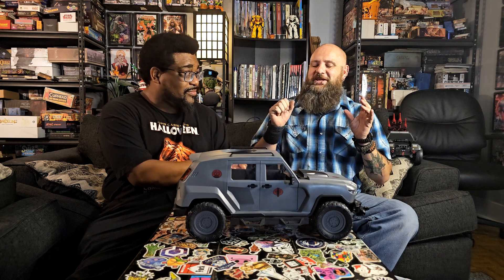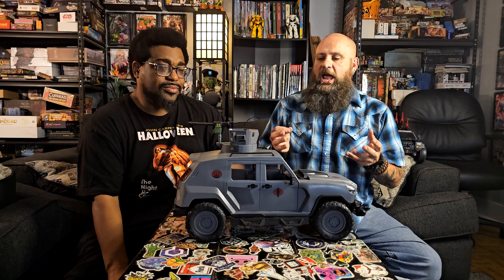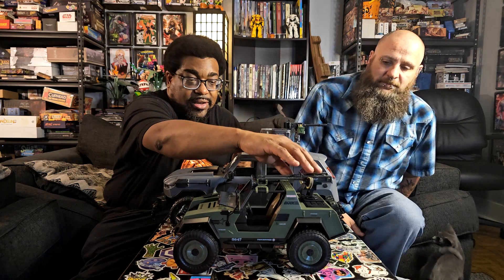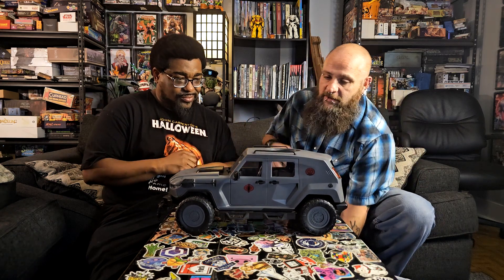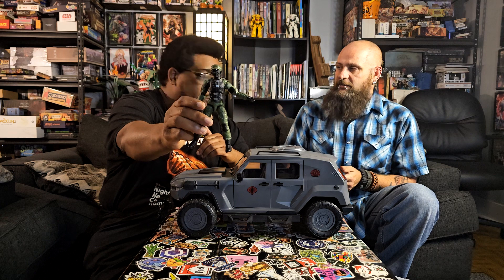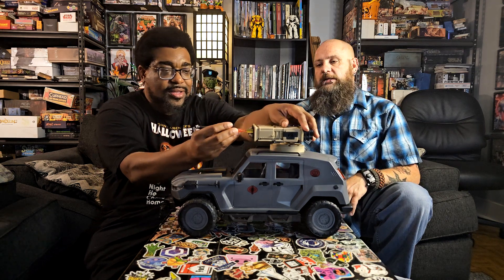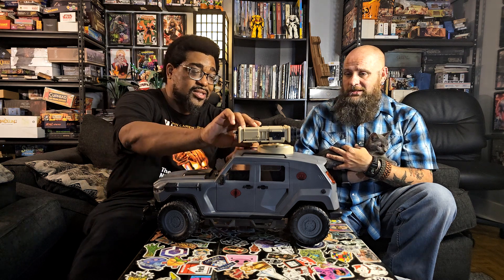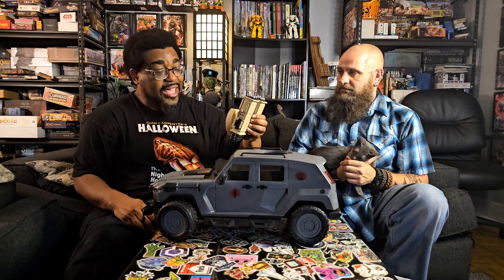RANT TIME: Valaverse Vanguard Review and Rant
Jelani and Huggy Bear from Huggy's Toy Shop rant and rave about the Valaverse Vanguard Vehicle and figure set.  We are both Independents, so don't @ us.

Brooks, Jelani, Nate, and Manny are super grateful for the support and love from the Youtube community. To say thanks, we are giving away the G.I.Joe Classified #119 Cobra Ferret Scout and Cobra Ferret ATV!!

RULES:

2. YOU MUST COMMENT WITH ferret500 ON THIS CHANNEL.
3. 30 COMMENTS MUST BE PRESENT ON THIS VIDEO TO QUALIFY.

GOOD LUCK AND GET OUT THERE AND GO FIGURE!!!

Help us keep our channel going!